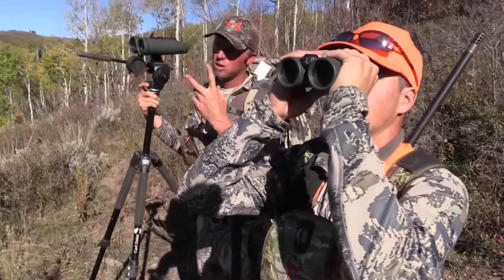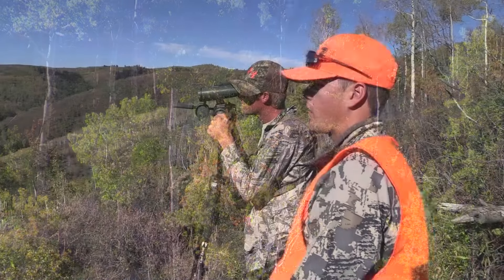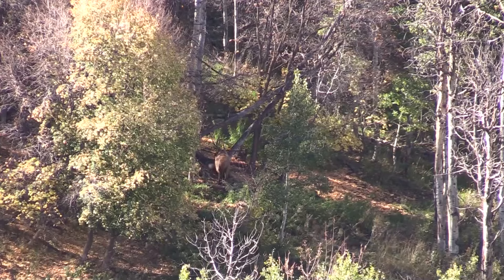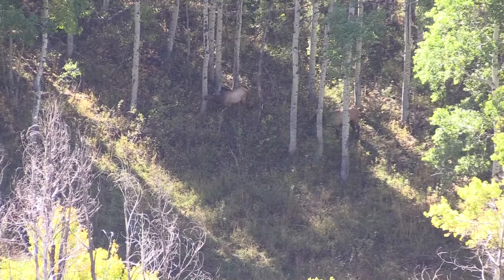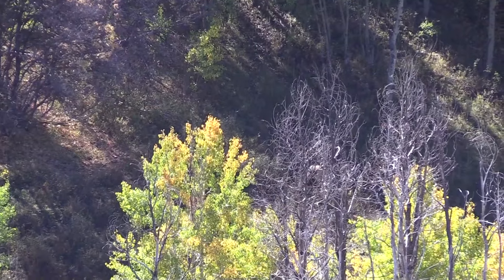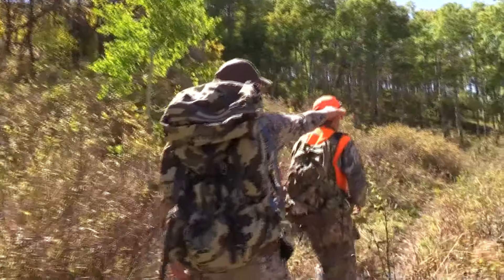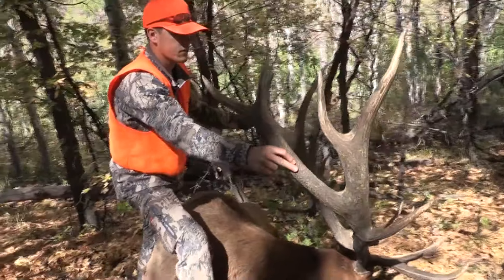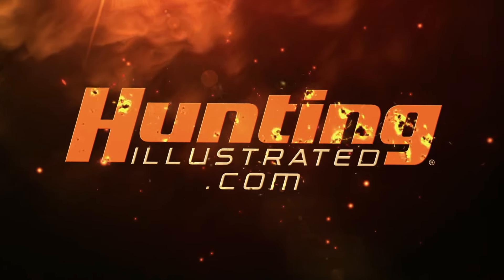Chase Robinson's trophy elk hunt